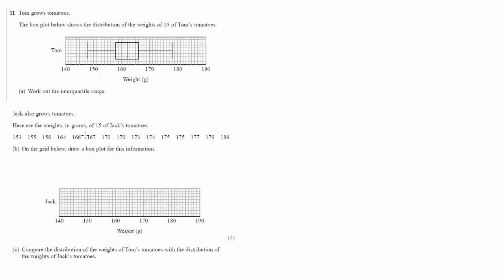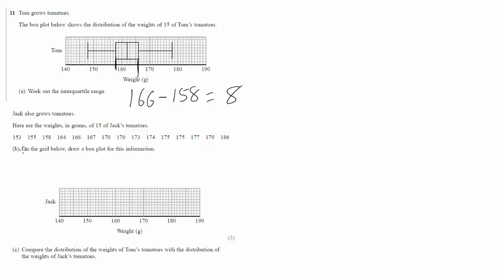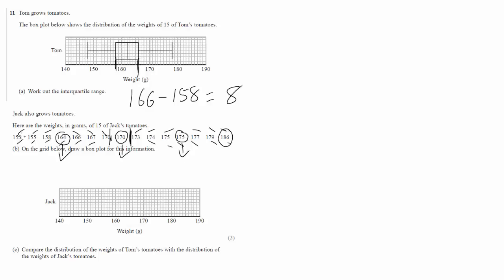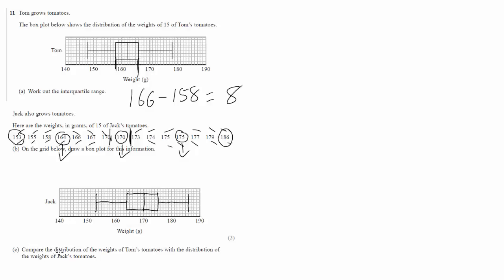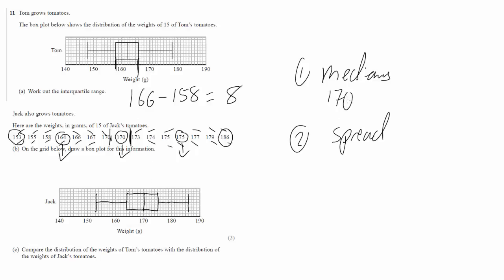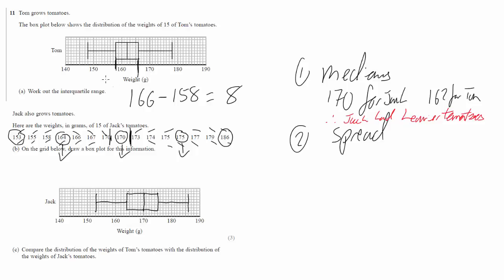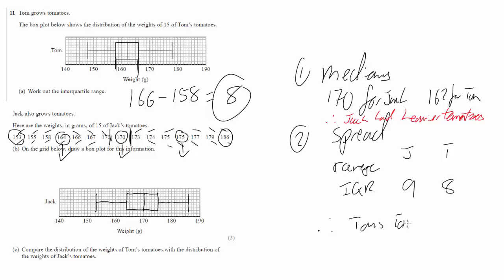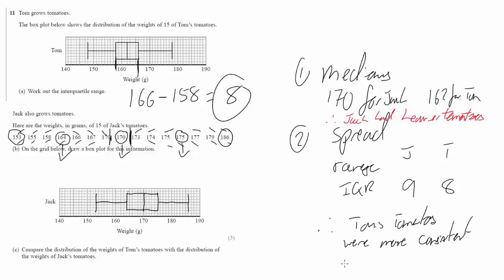Year 11 Mock P3 Q11